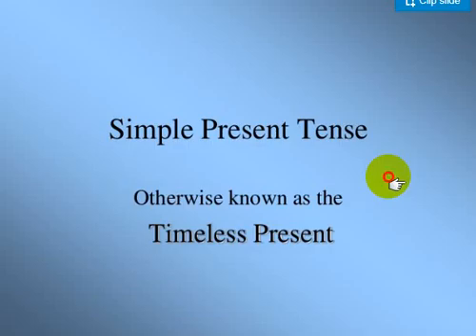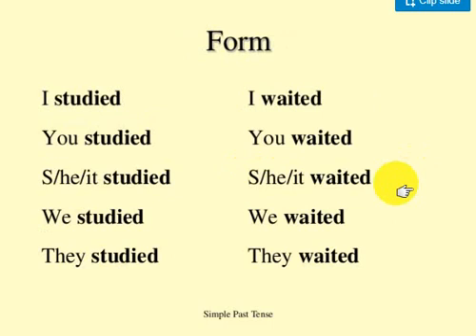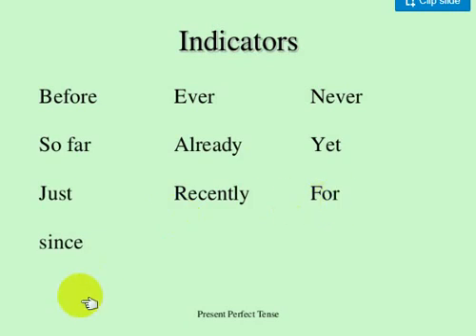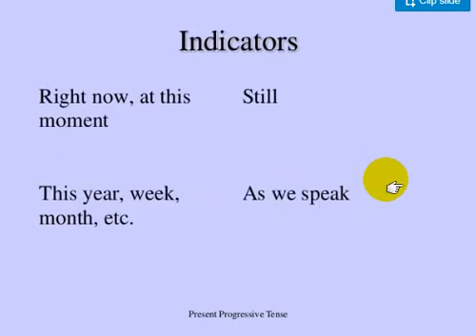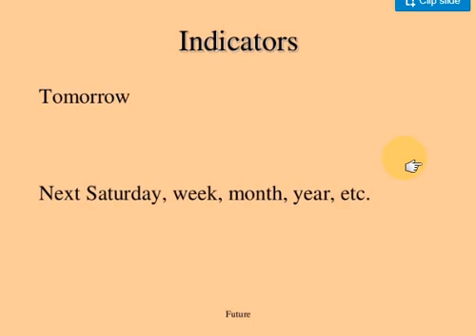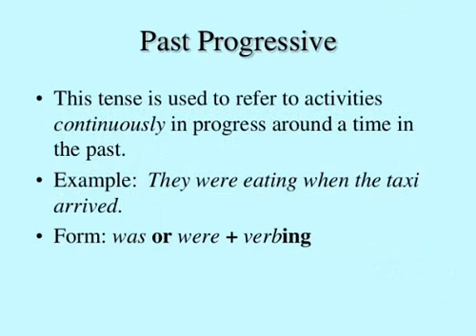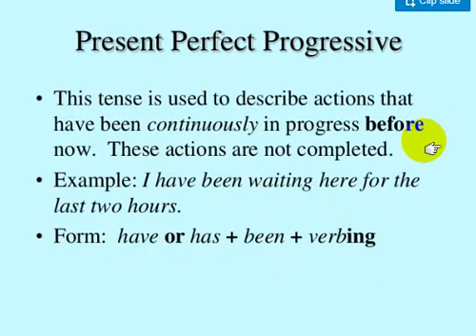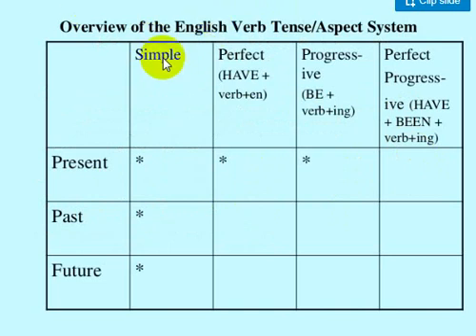Revision on tenses